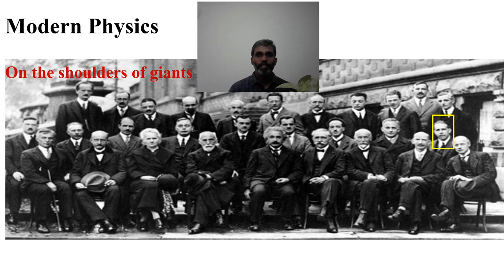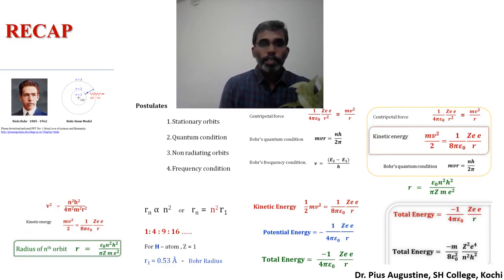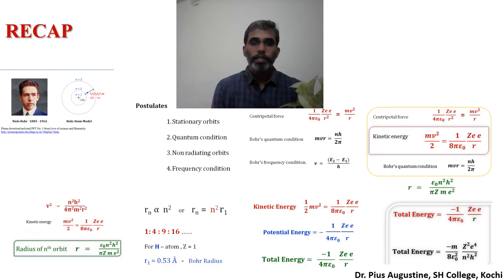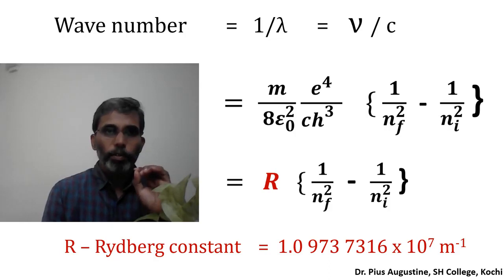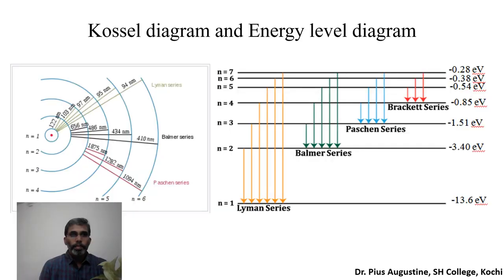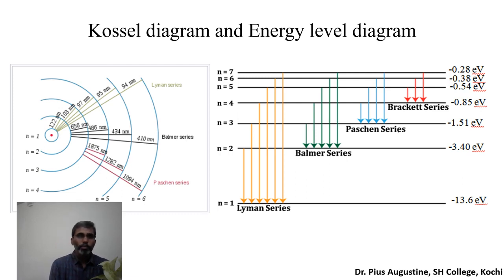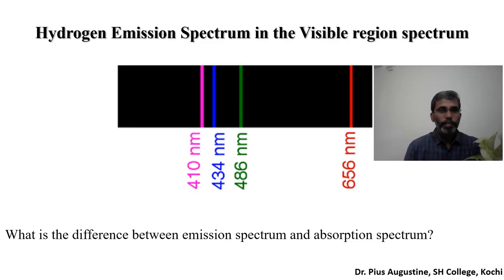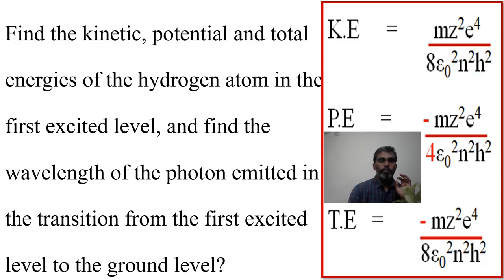Bohr energy and H spectrum 2